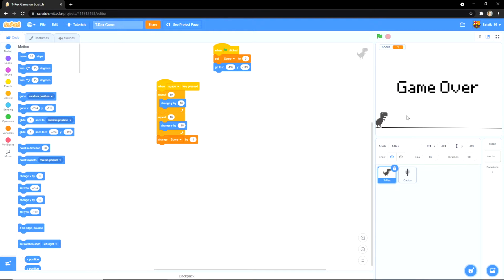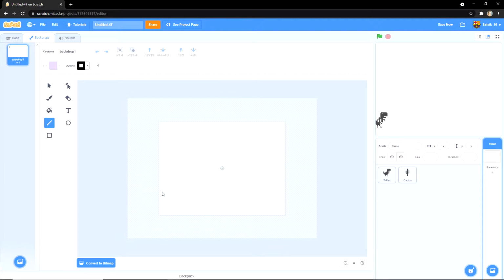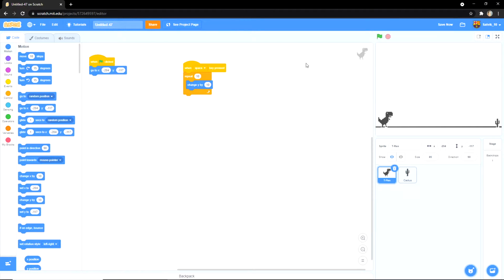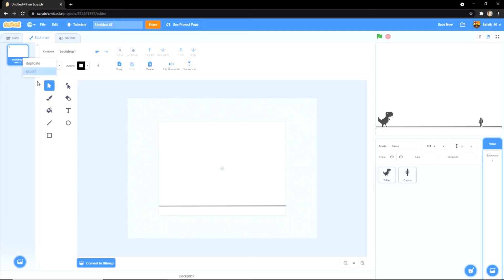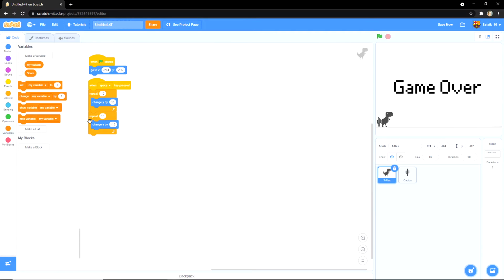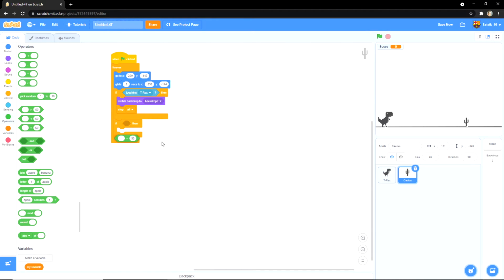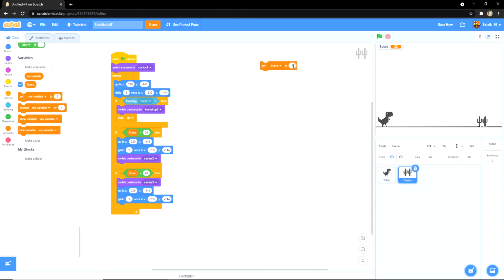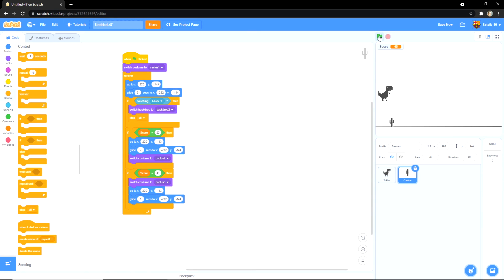T-Rex Game in Scratch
Simple T-Rex game as you know it, but in Scratch.